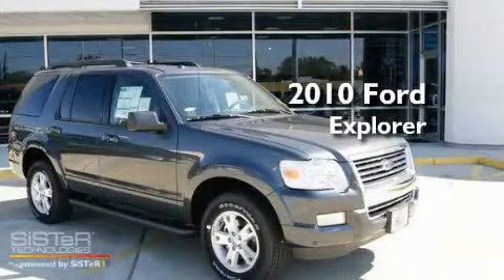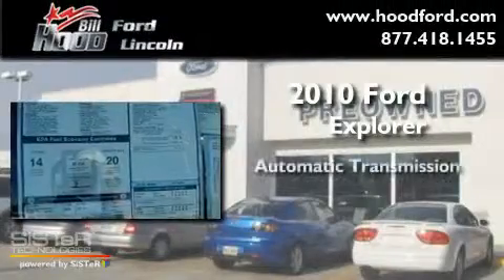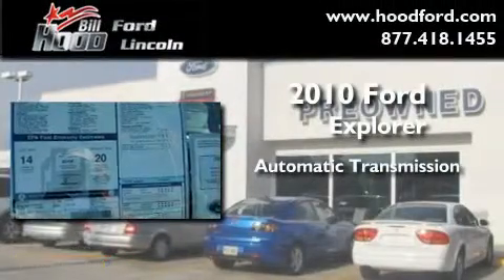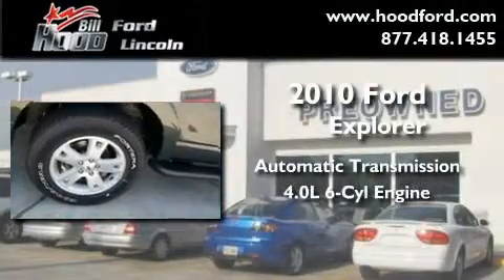2010 Ford Explorer La Place LA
Year: 2010
 Make: Ford
 Model: Explorer
 Engine: 4.0L V6
 Trans.: Automatic
 Exterior: Black Pearl

 Interior: Charcoal
 Stock: 10708

 1500 N. Morrison

 2010 Ford Explorer Hammond LA